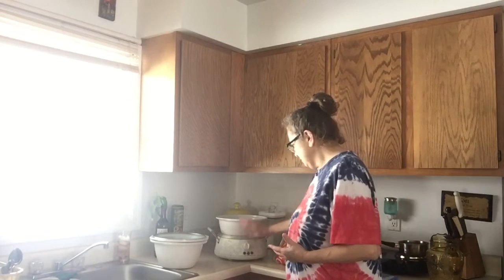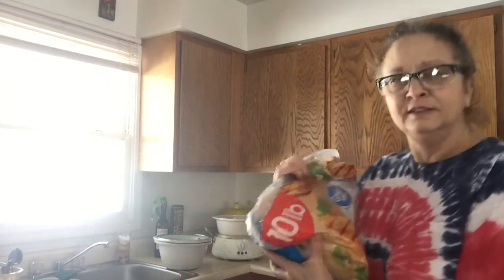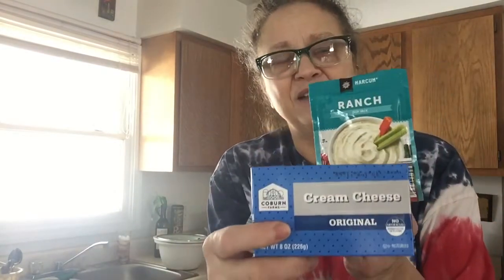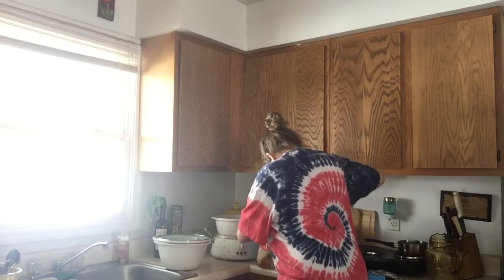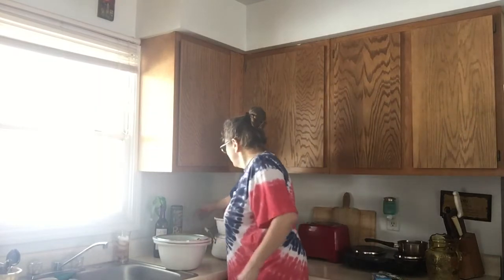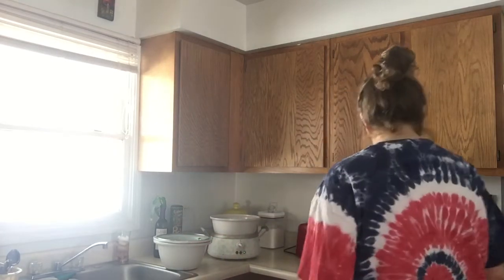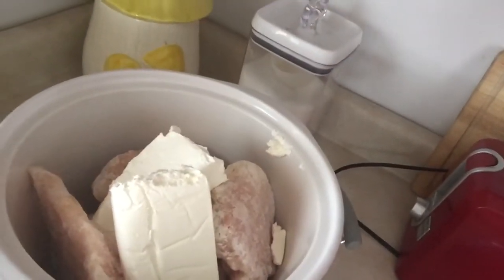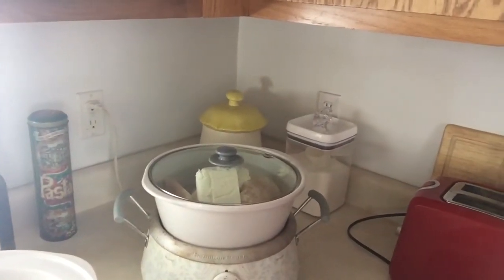Cooking Chicken with Ranch Dressing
So simple and good Y’all .